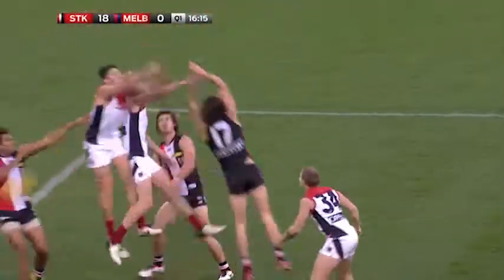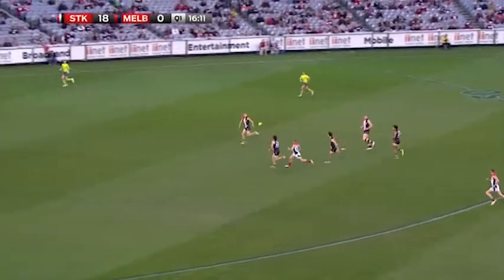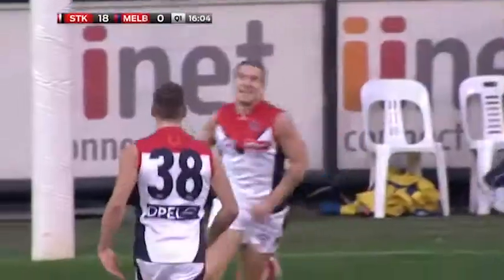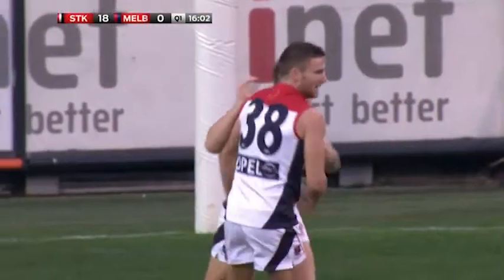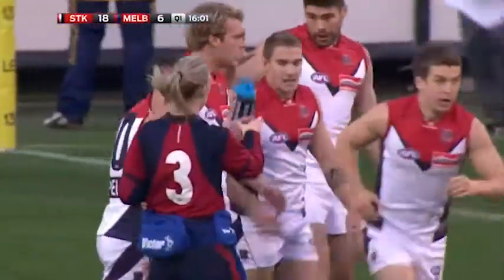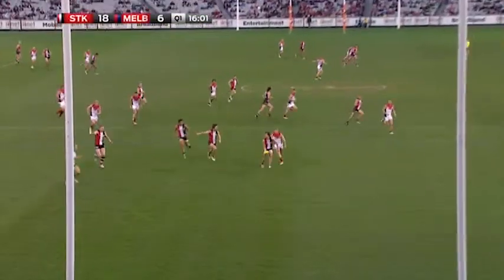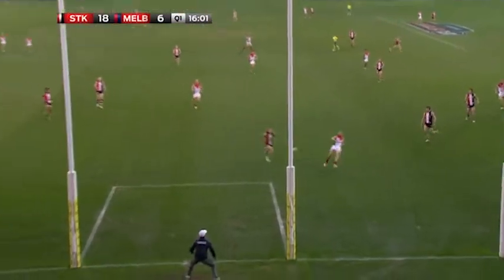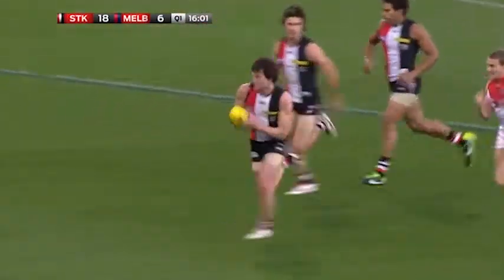Dean Kent Goal - Round 13, 2013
Dean Kent smothers a kick and then runs into an open goal.